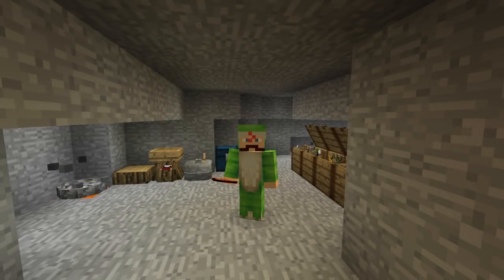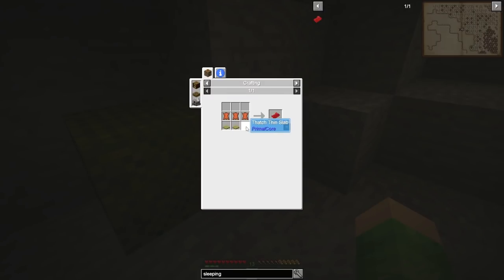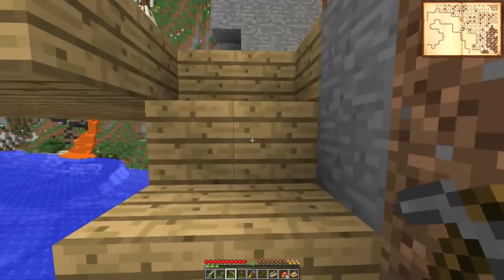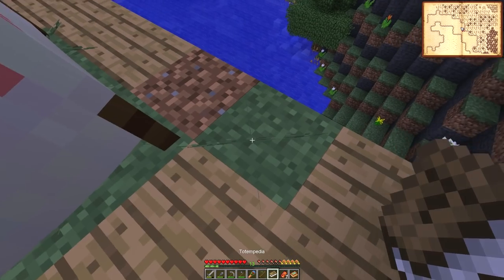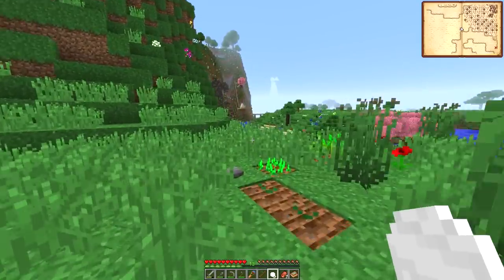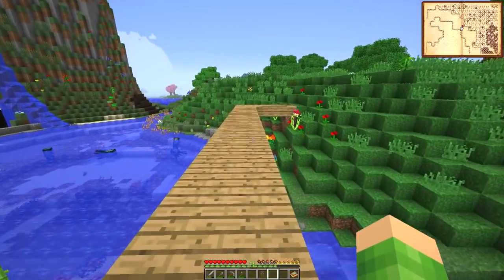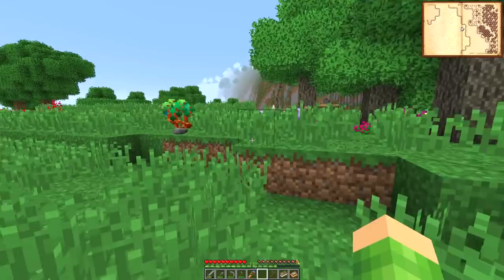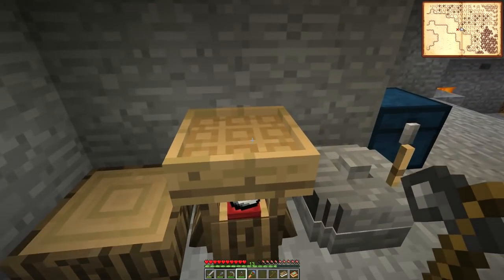SevTech Ages [9] - FRUSTRATED MUSICIAN!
Join me as we take a journey through the ages, starting off as a caveman, only being able to use basic tools, right the way through Castles and Machines and beyond! In this series I'm using the SevTech Ages modpack which you can download from the Twitch launcher.

➢ Get your own Shadow Cloud PC and get £10 off your first month